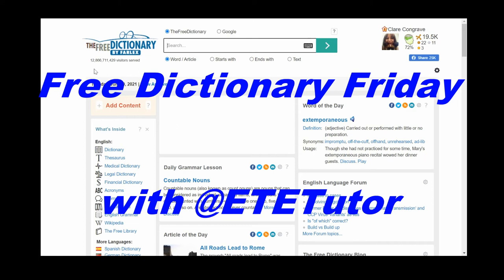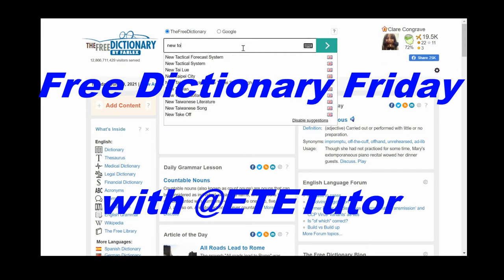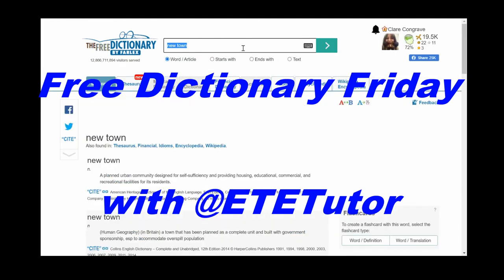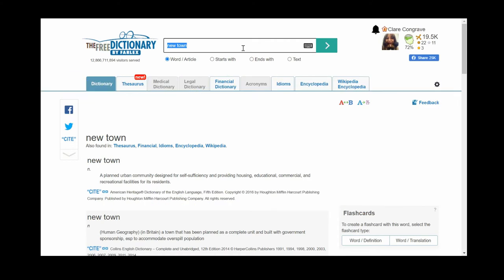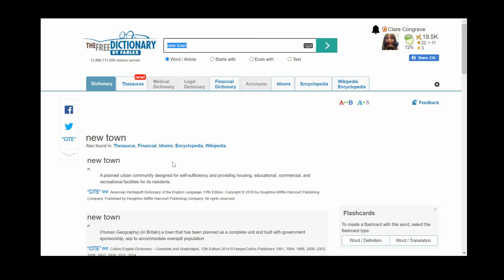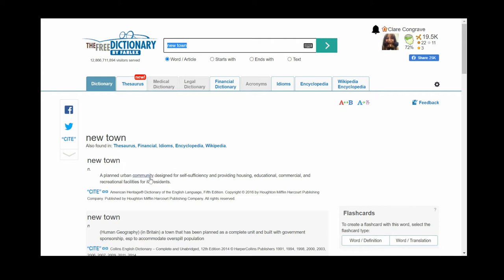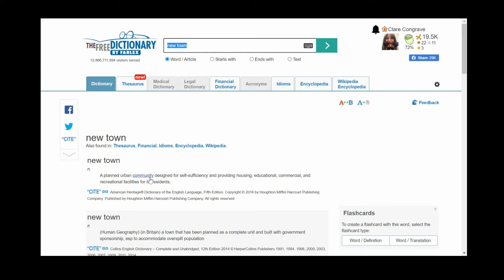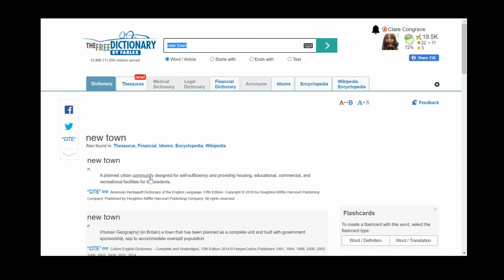Blood Brothers | Free Dictionary: new town